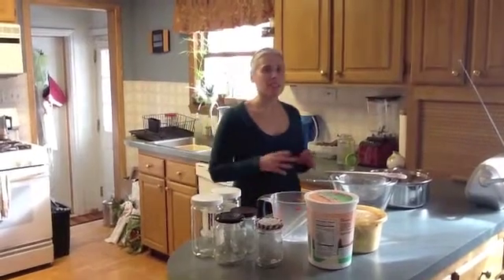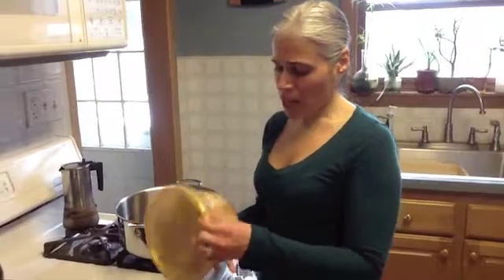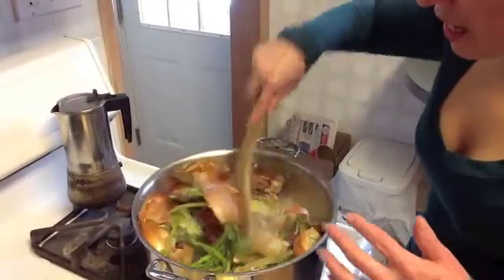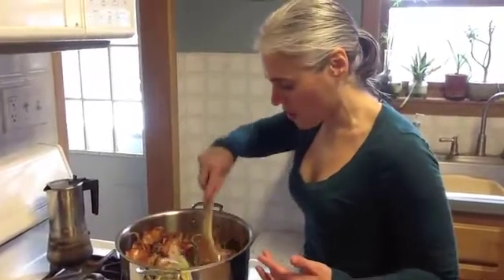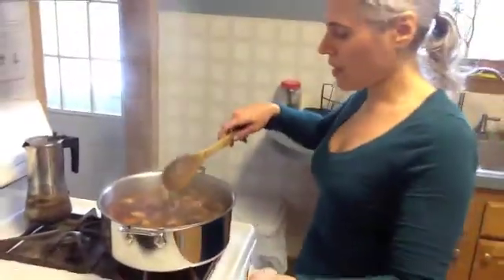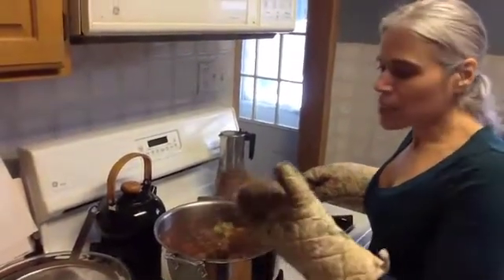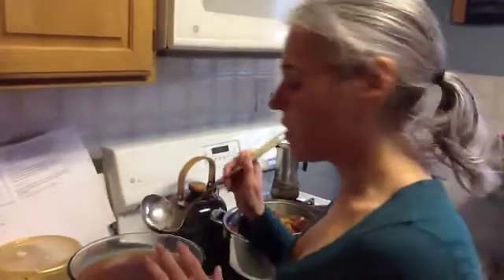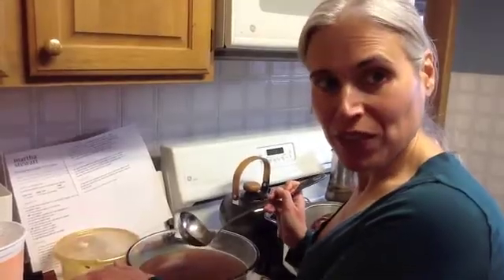FSTS easy cooking with evelyn - Episode 1 veggie broth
Cooking is easy! In the first episode of "easy cooking with evelyn" we make veggie broth.